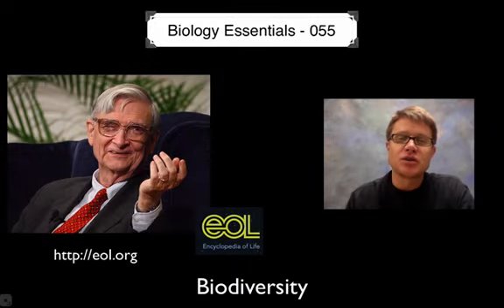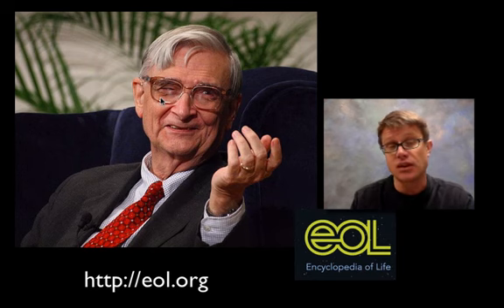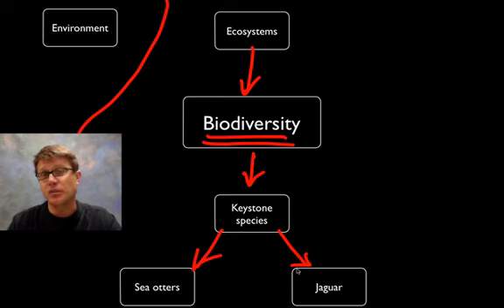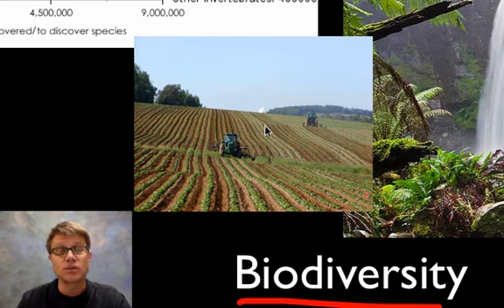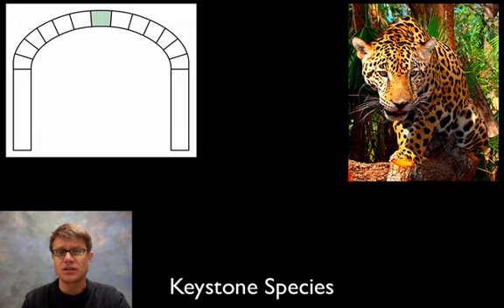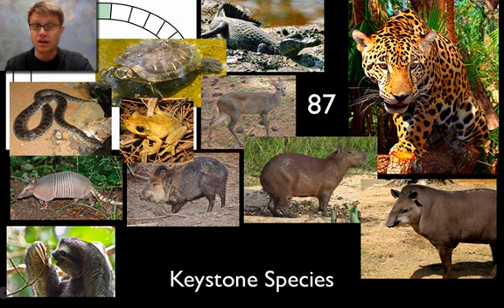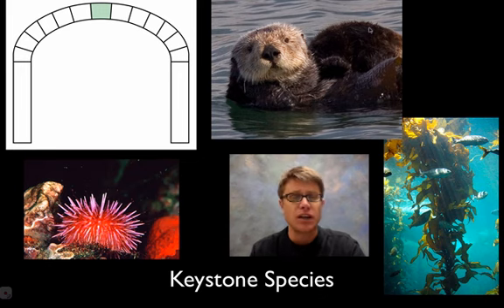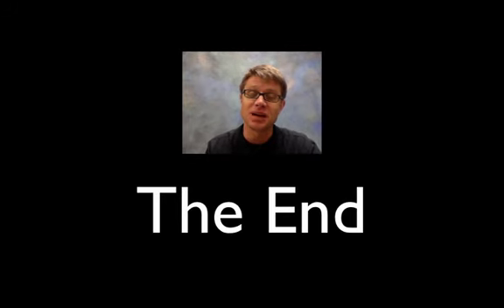Biodiversity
055 - Biodiversity

Paul Andersen explains the importance of biodiversity.  He starts by describing how biodiversity can be species, genetic or ecosystem diversity.  He explains the importance of keystone species in an environment and gives two examples; the jaguar and the sea otter.  He finishes with a quote from the father of biodiversity, E.O. Wilson.

Title: I4dsong_loop_main.wav
Artist: CosmicD

"File:Caiman Yacare.jpg." Wikipedia, the Free Encyclopedia. Accessed April 9, 2014.
"File:Collared peccary02 - Melbourne Zoo.jpg." Wikipedia, the Free Encyclopedia. Accessed April 9, 2014.
"File:Defensive Turtle.jpg." Wikipedia, the Free Encyclopedia. Accessed April 9, 2014.
"File:E. O. Wilson Sitting, October 16, 2007.jpg." Wikipedia, the Free Encyclopedia. Accessed April 9, 2014.
"File:Junior-Jaguar-Belize-Zoo.jpg." Wikipedia, the Free Encyclopedia. Accessed April 9, 2014.
"File:Litoria Tyleri.jpg." Wikipedia, the Free Encyclopedia. Accessed April 9, 2014.
"File:Mazama Gouazoubira (AU)-Right 01.JPG." Wikipedia, the Free Encyclopedia. Accessed April 9, 2014.
"File:Nine-Banded Armadillo.jpg." Wikipedia, the Free Encyclopedia. Accessed April 9, 2014.
"File:Plos Wilson.jpg." Wikipedia, the Free Encyclopedia. Accessed April 9, 2014.
"File:Tapirus Terrestris.jpg." Wikipedia, the Free Encyclopedia. Accessed April 9, 2014.
"File:Tractors in Potato Field.jpg." Wikipedia, the Free Encyclopedia. Accessed April 9, 2014.
Maruch, Stef. The Kelp Forest Exhibit at the Monterey Bay Aquarium, August 24, 2007. kelp-forest.jpg.
Pittman, Robert. From Source: Two Mammal-Eating "Transient" Killer Whales Photographed off the South Side of Unimak Island, Eastern Aleutian Islands, Alaska., December 5, 2006. NOAA
"Species Discovered and Species to Discover." Accessed April 9, 2014.
Ziegler, Photos courtesy of Christian. Conservation Efforts Hinge on Understanding the Factors Controlling Biodiversity. The Diverse Forest Canopy on Barro Colorado Island, Panama, Has Provided Ecologist Stephen Hubbell with Years of Data to Test His Controversial Neutral Theory of Biodiversity and Biogeography. Despite the Different Fruit Types and Dispersal Modes Pictured Here, Hubbell Wonders How Well Patterns of Diversity Can Be Explained by Focusing on the Similarity of Species rather than Their Differences., August 15, 2006. Beyond Neutrality—Ecology Finds Its Niche. Gewin V, PLoS Biology Vol. 4/8/2006, e278